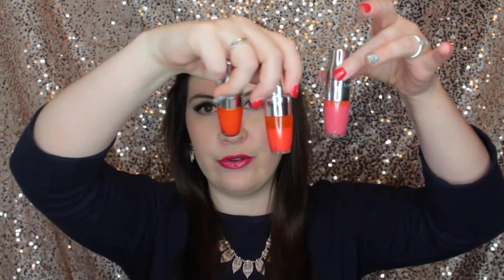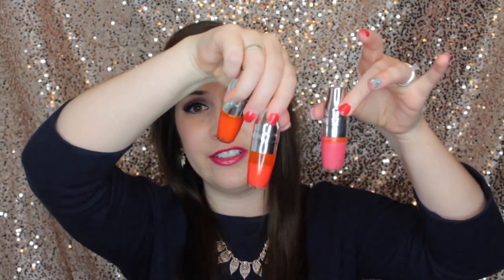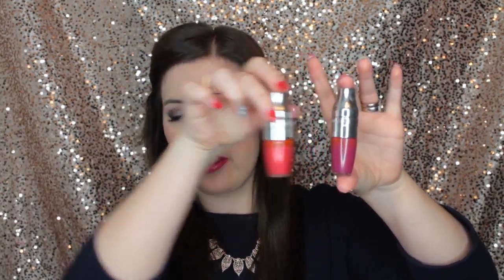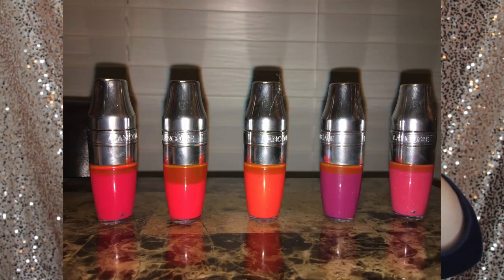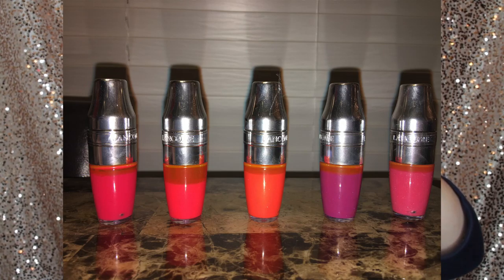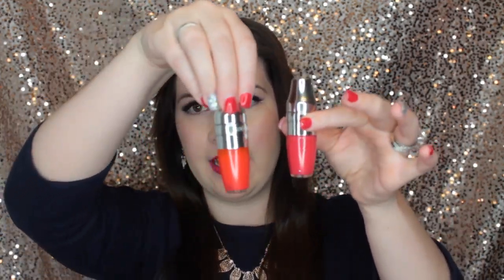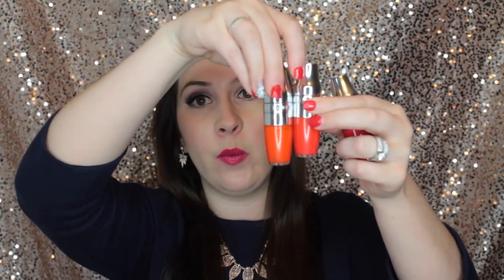Lancome Juicy Shakers - Review + Lip Swatches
Instagram/Twitter: Makeup by Amy Michelle

I hope you guys enjoy the review and lip swatches of the new Lancome Juicy Shakers. I picked up a total of 5 of the new Lancome Juicy Shakers in a variety of colors: pinks, peach, purple, etc. There is a total of 19 different shades in the new Lancome Juicy Shakers and each one smells different and delicious. The new Lancome Juicy Shakers retail for $22 each. I hope you guys enjoyed the review and lip swatches of the new Lancome Juicy Shakers and let me know your thoughts on these new shakers :)

- Hourglass Light Correcting Primer (review coming this week)
- MUFE Mat Velvet Foundation
- Becca Creme Concealer in Banana
- Hourglass Ambiant Lighting Powder - Diffused Light
- Hourglass Ambient Lighting Bronzer
- Laura Mercier Baked Matte Highlighter
- Benefit Gimme Brow
- UD Alice Through the Looking Glass palette
- Kat Von D Liquid Liner in Trooper
- Benefit Better than Sex Mascara
- Lorac Unzipped Blush palette (light pink)
- Too Faced Melted Matte Liquified Lipstick - Queen B